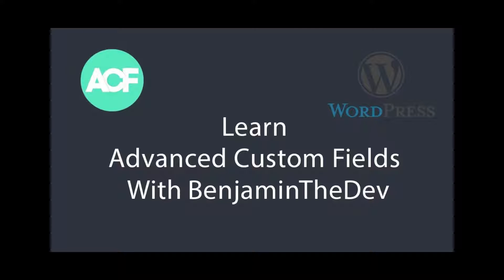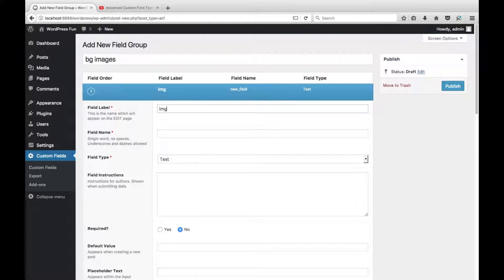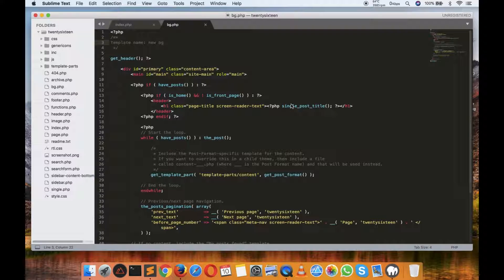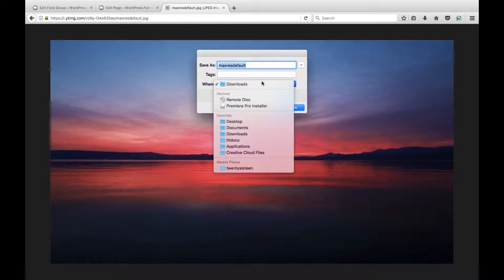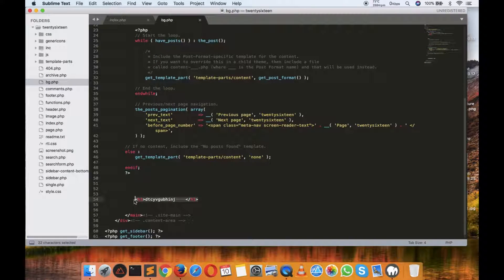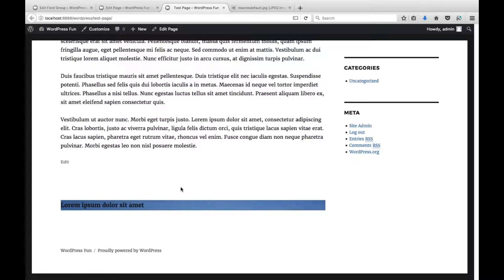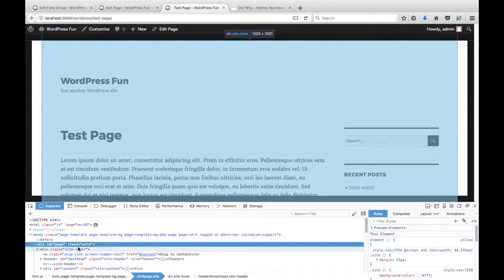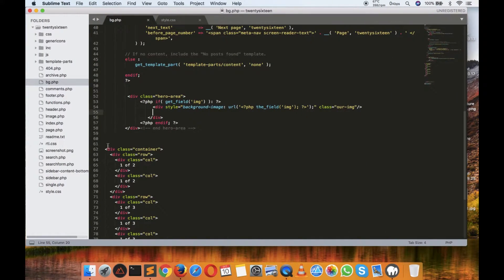WordPress Advanced Custom Fields #8 Solving Viewers Problems! Adding A Background Image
Hey all,

In this video, I was asked by a viewer to help add a background image using advanced custom fields in WordPress.  We use some php, html, css and coffee for this video :)

If you have issues with Advanced Custom Fields or WordPress in general please ask me to make a video!

Say hi to me on Twitter @benjaminthedev   :)

WordPress Advanced Custom Fields #8 Adding A Background Image.